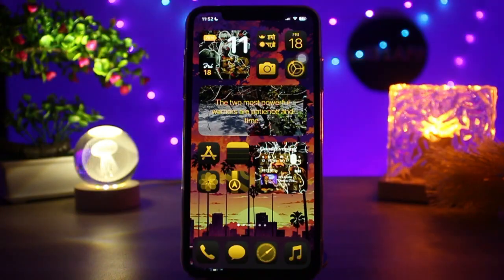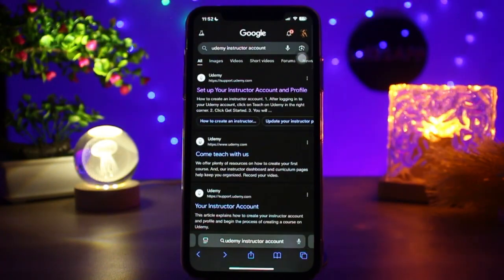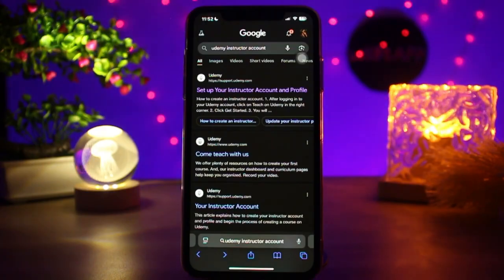How to Archive or Delete a Course on Udemy (2026 Step-by-Step) - Here's How You Can Do It // 2026